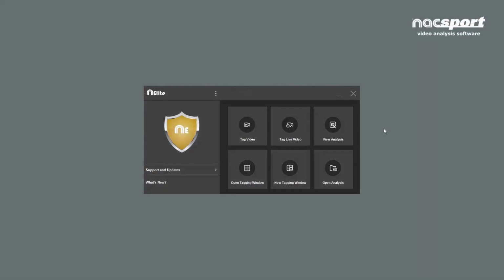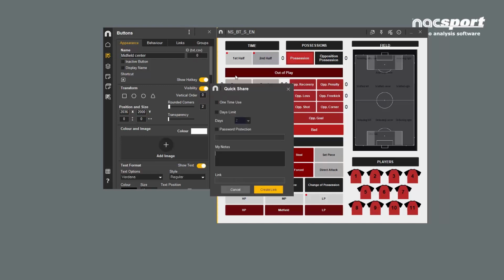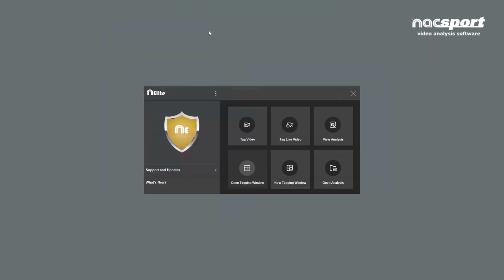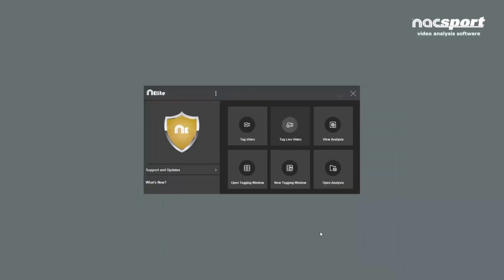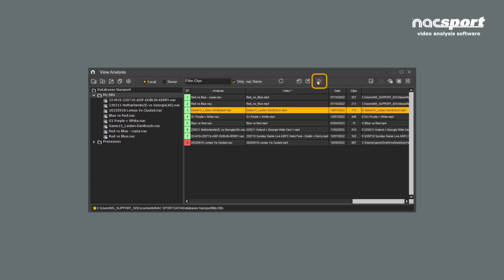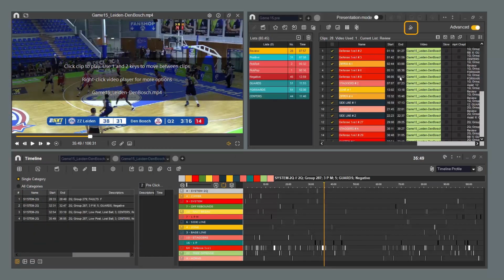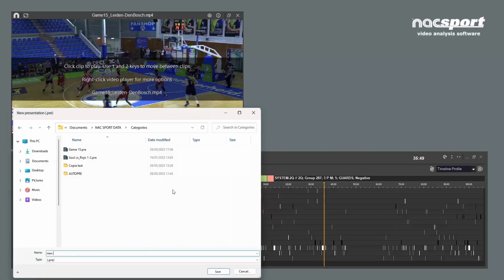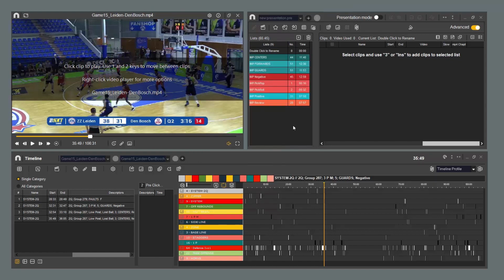Quick Share Links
▶️Quick Share links allow analysts and coaches to share Nacsport tagging windows, presentations and analysis data quickly and easily. These links also allow for the sharing of work between operating systems, from Windows to Mac and vice versa.

To share resources in this manner, simply generate a Quick Share link and send it to a colleague. Your colleague will then use the link to download the material from within Nacsport.